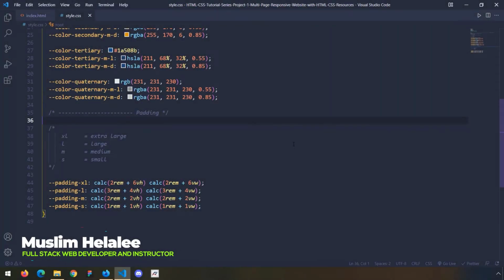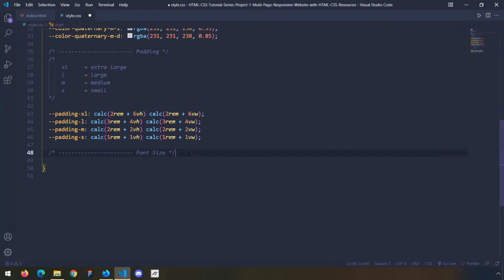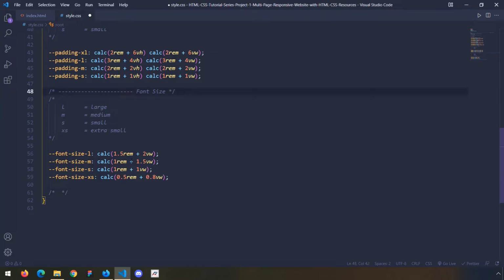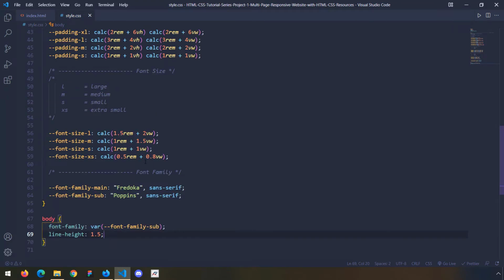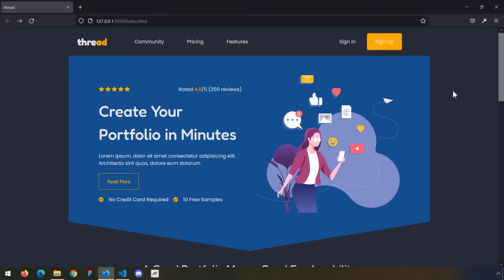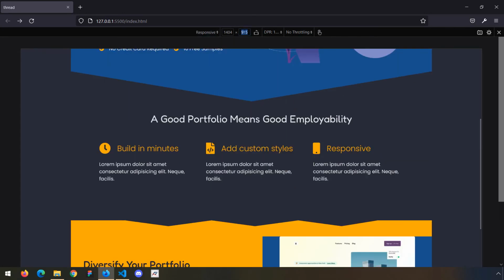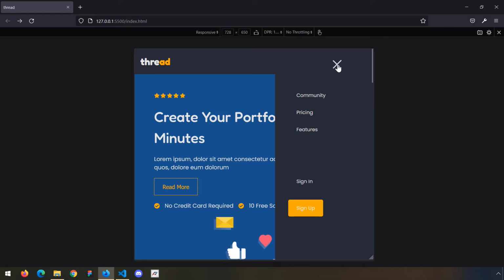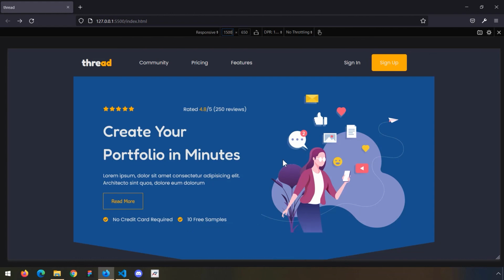HTML-CSS Tutorial Lesson 94: General Styles #4 (Website #1 part-6)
Hi Everyone

In this video, I will show you how to code the general styles required for the website.